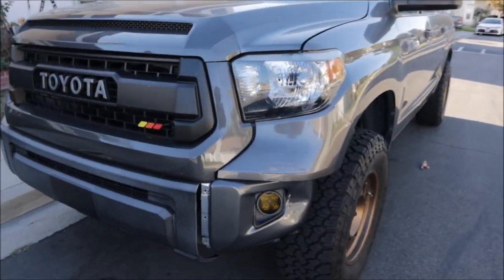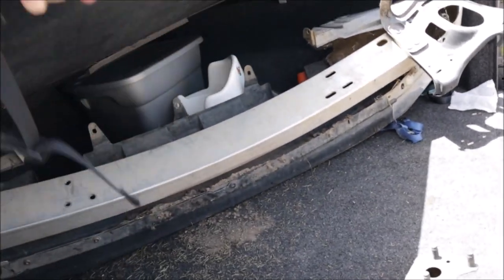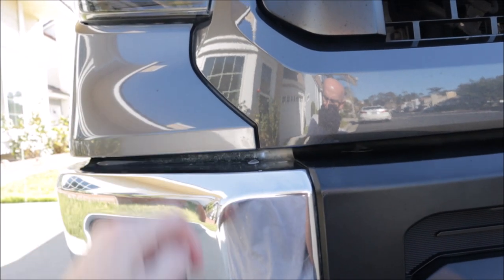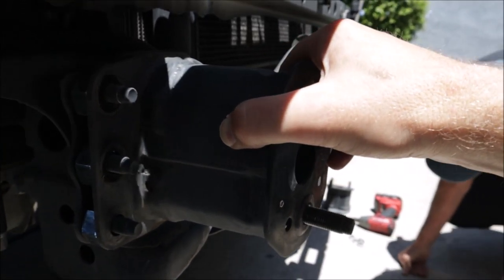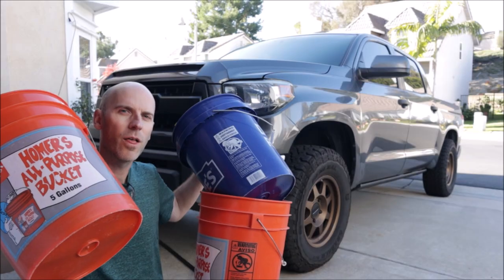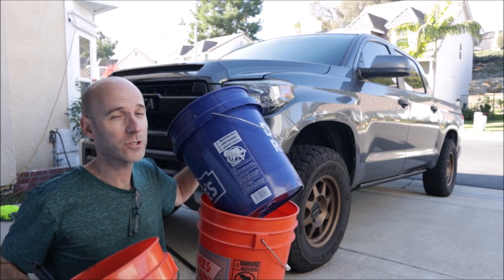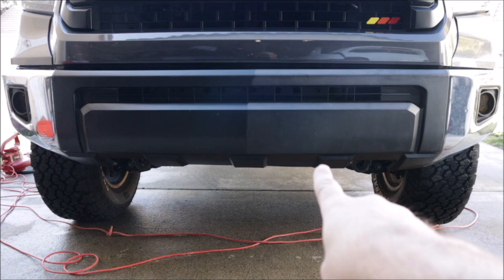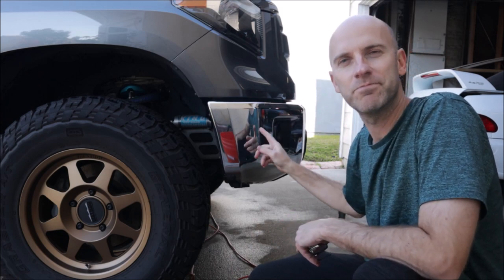My Tundra Got Hit! Let's Fix It - Front Bumper Repair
My Tundra got hit parked in front of my house. So, I try to repair it myself!